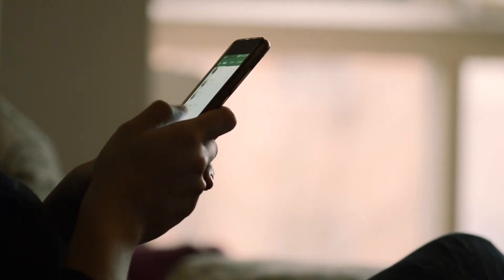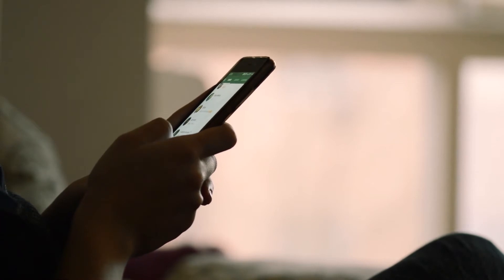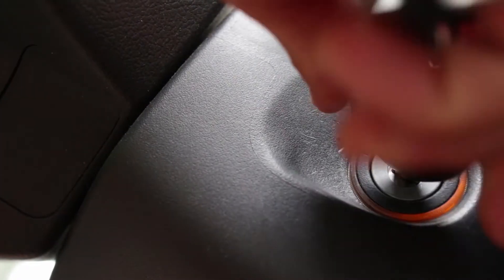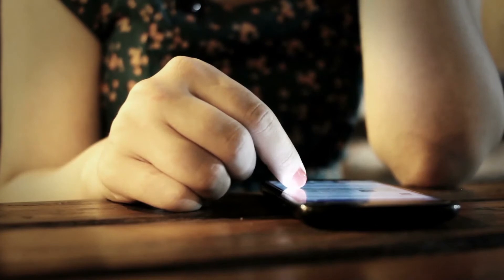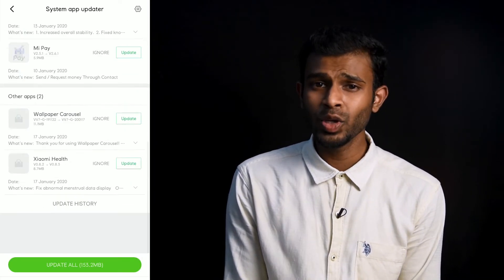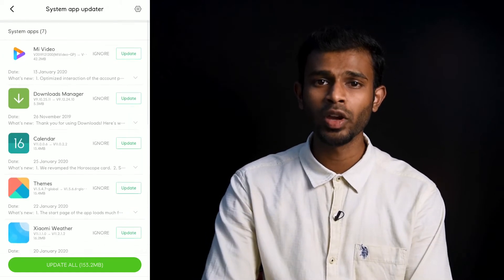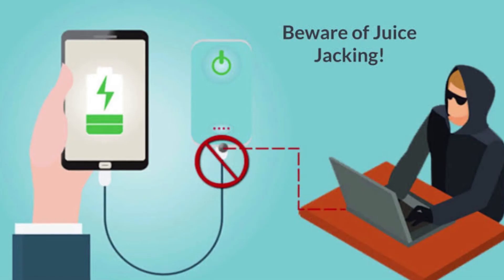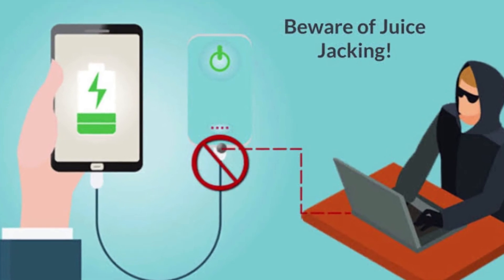Android Phone Security and Tips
In this video will take about How can you improve your phone's security and some tips.

For any questions on this topic, you can comment.